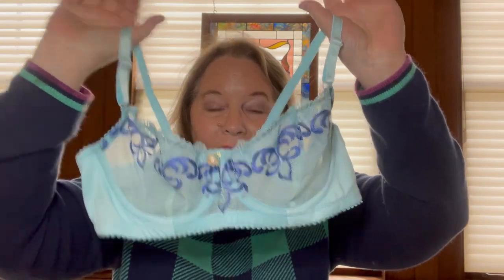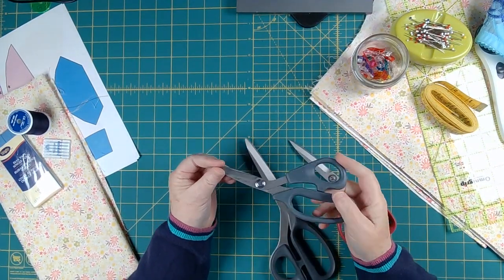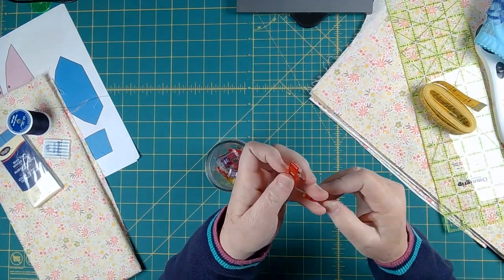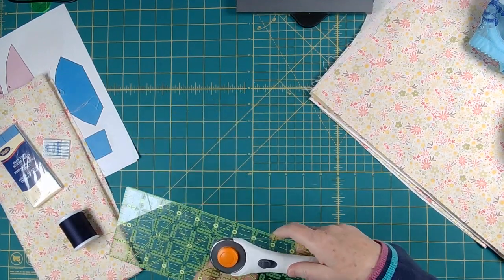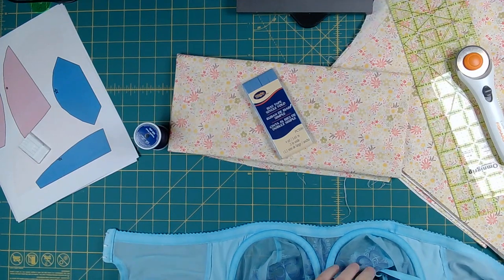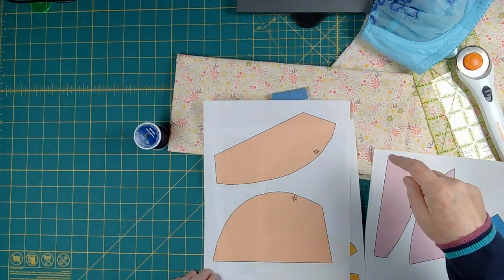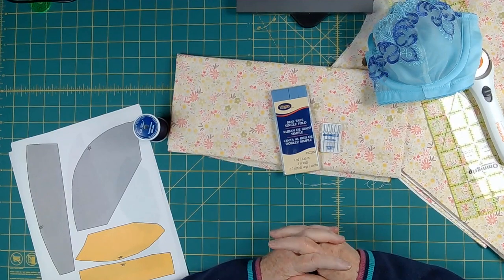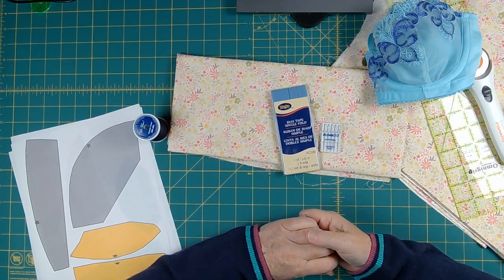Learn to Sew, Episode 1, Materials & Tools for Beginners!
Welcome to our exciting new series on learning to sew your own fabulous lingerie! In this first video, we show you the essential materials and tools you'll need to get started on your journey to creating beautiful lingerie pieces. Whether you're a beginner or have some sewing experience, this video is the perfect starting point for your lingerie-making journey.